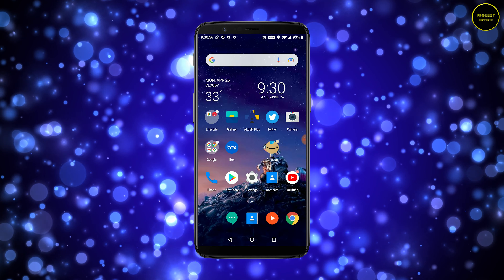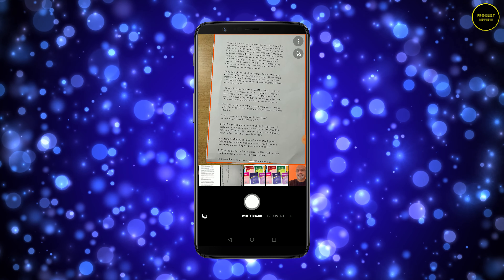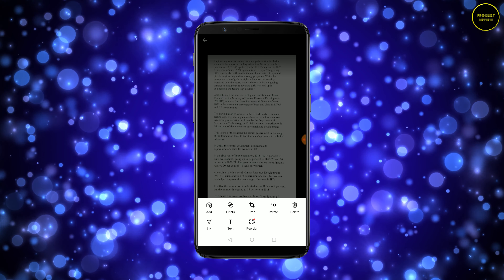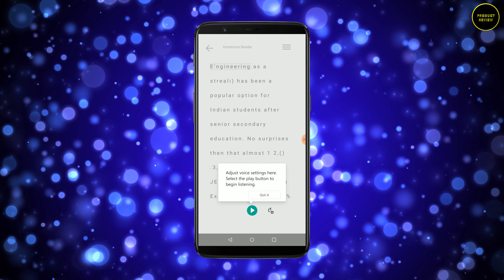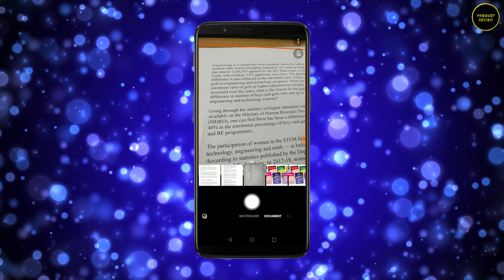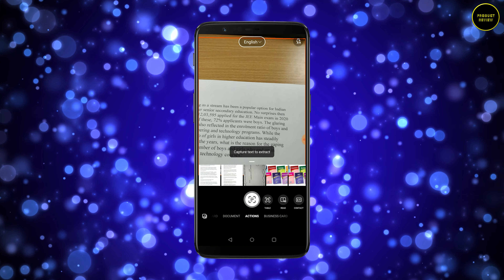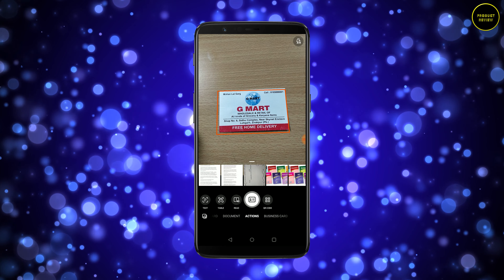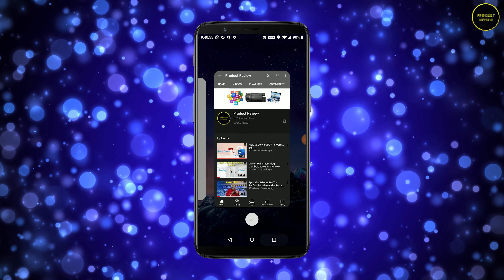Best FREE App to Scan Documents with Phone Android & iPhone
This video is about the best free app for document scanning for free in both android and iPhone. Microsoft Lens